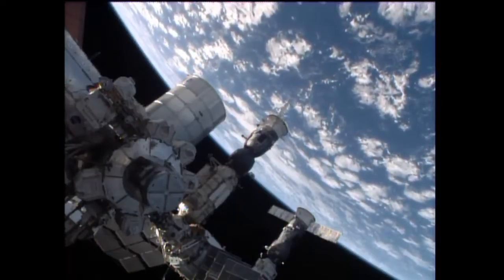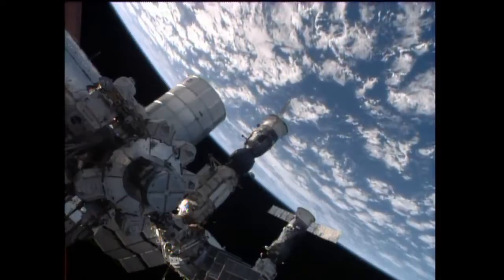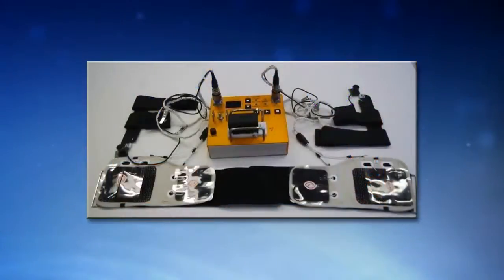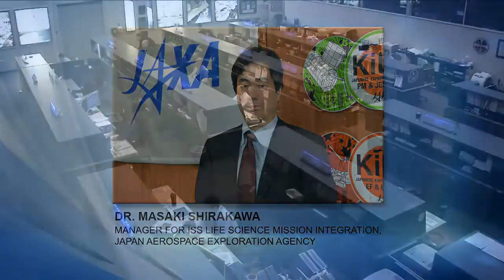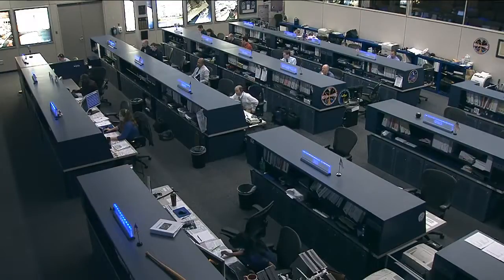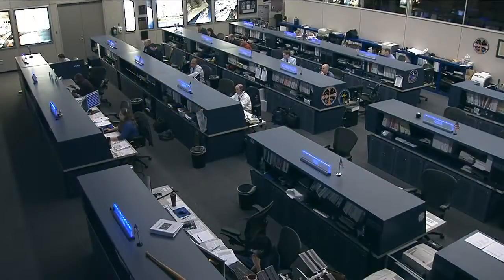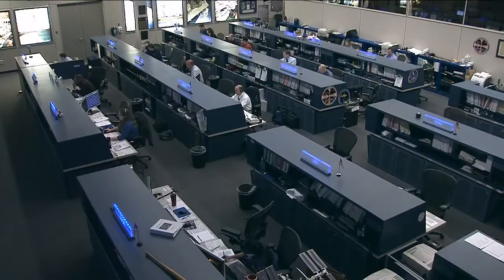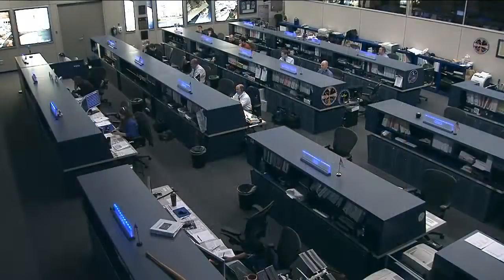Space Station Live: Hybrid Training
Space Station Live commentator Dan Huot interviews JAXA's manager for ISS Life Science Mission Integration, Dr. Masaki Shirakawa, regarding the Hybrid Training experiment on the International Space Station.  This aired during Space Station Live on April 2, 2014.